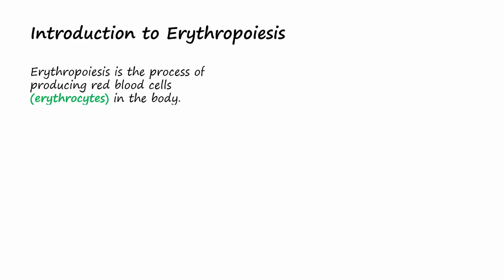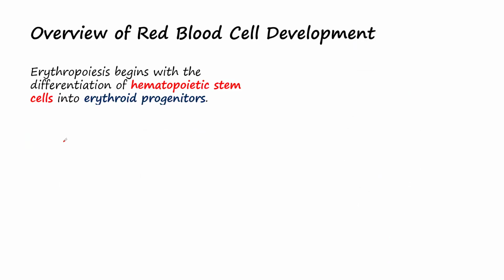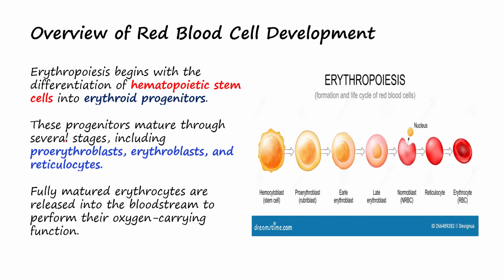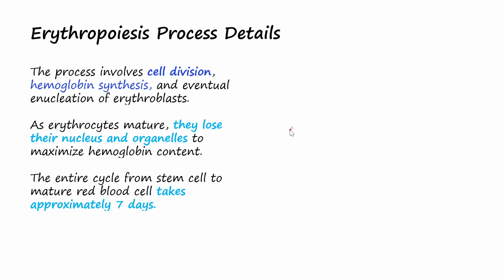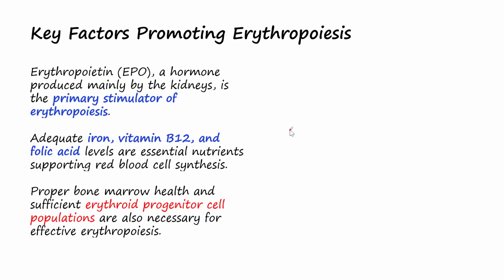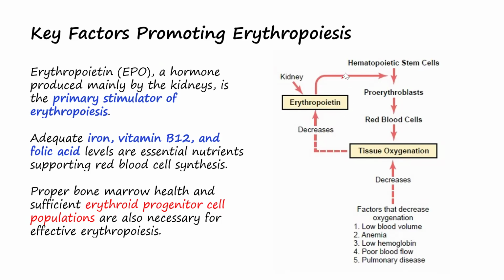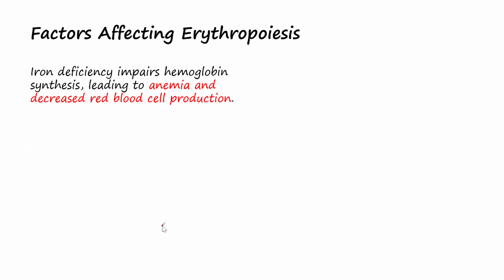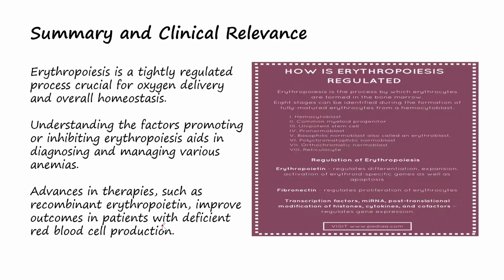Erythropoiesis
In the present video, you will be introduced to erythropoiesis, the process, and the factors that affect erythropoiesis physiology erythropoiesis @Dr.WaqasKhan @mukhtaraliyu6892